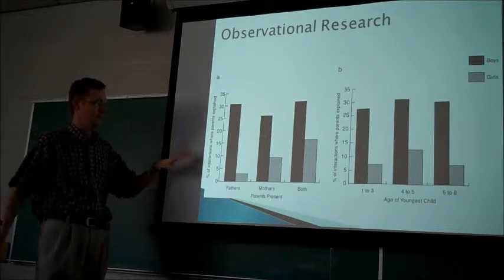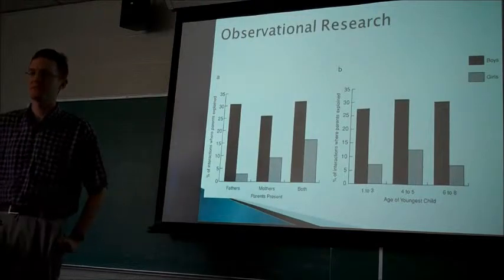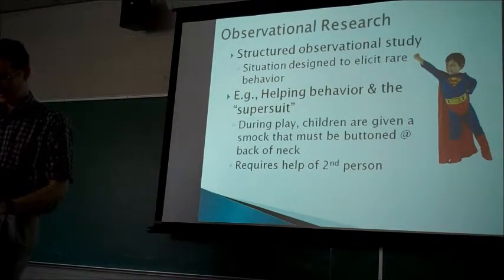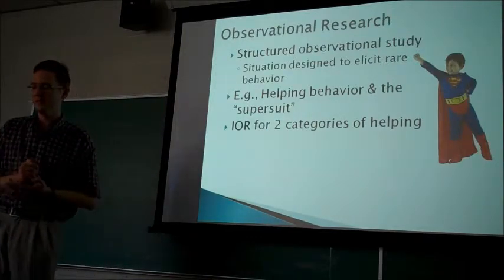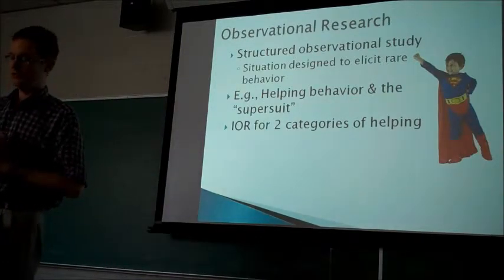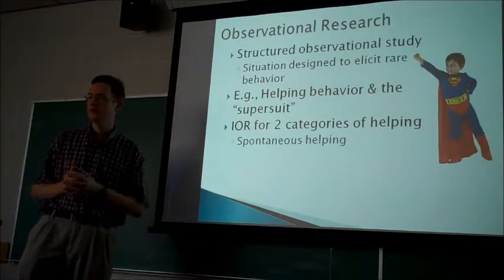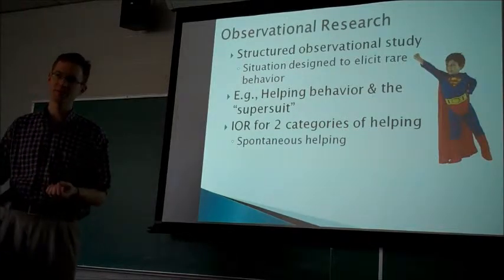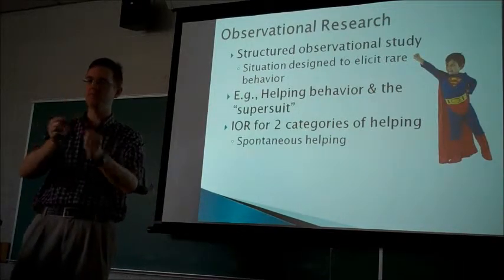Psych Research Methods: Observational and Survey Research: Day 1 Part 4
Overview of observational research methods